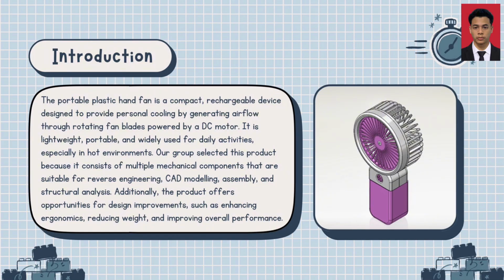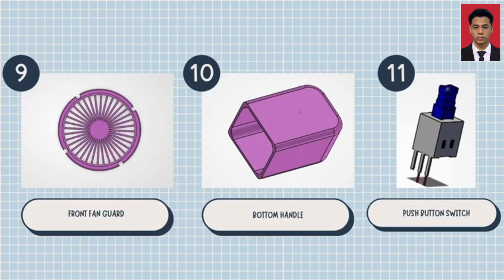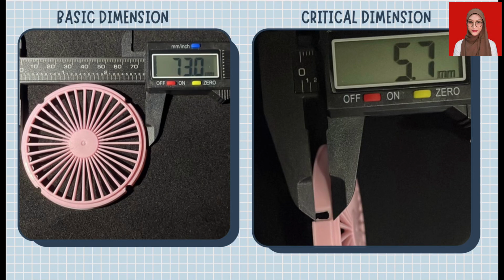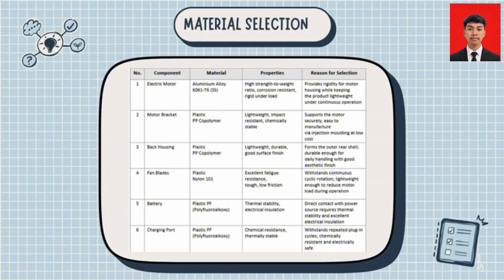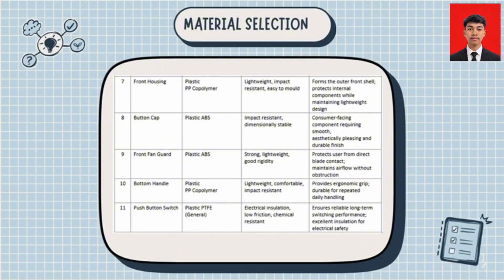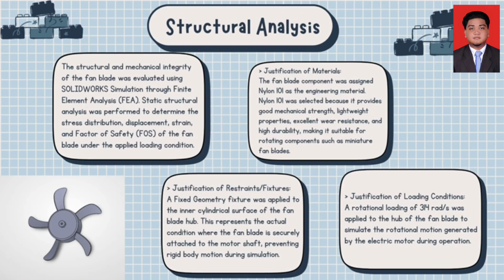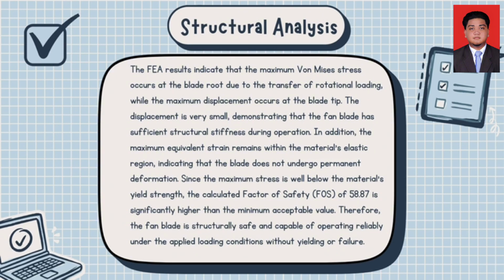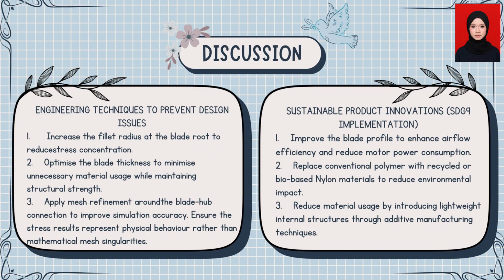GROUP PROJECT MODELLING: VORTEX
1. MUHAMMAD KHAIRI AIMAN BIN ABDUL WALIYY (B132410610)
2. MUHAMMAD AFANDI ADHA BIN AZMAN (B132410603)
3. MUHAMMAD REDZUAN BIN DAUD (B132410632)
4. DAYANGKU NURFARHANI ADRIANA BINTI BASRI (B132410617)
5. MIRA NUR SYAHMINA BINTI HAKIM ZIHANEE (B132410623)

montage: 15:36
exploded video: 5:21